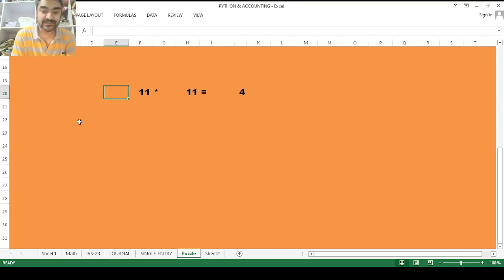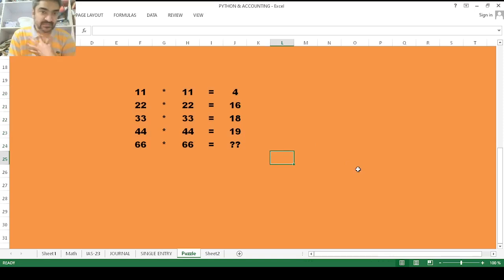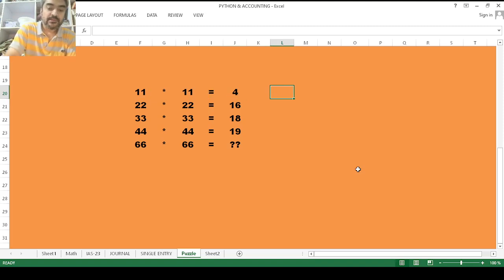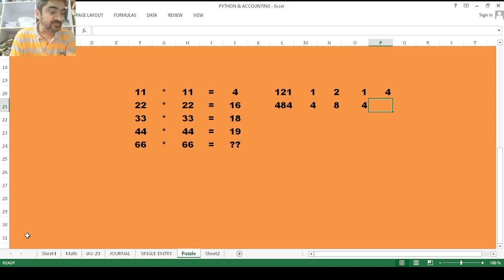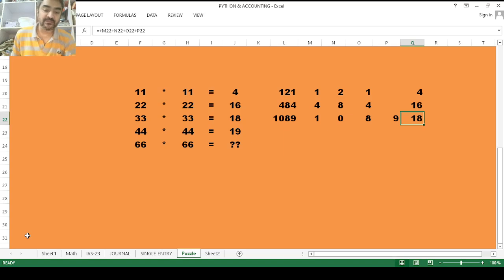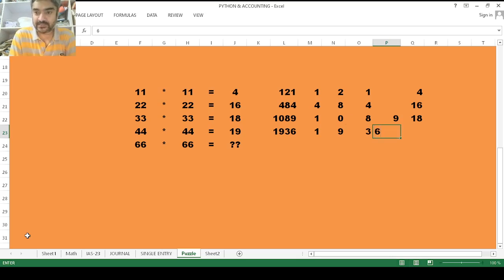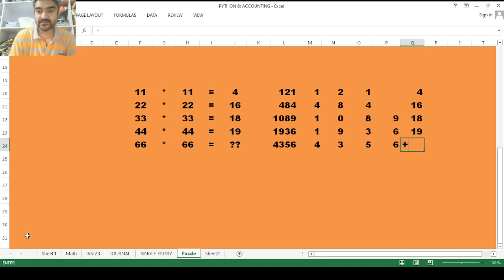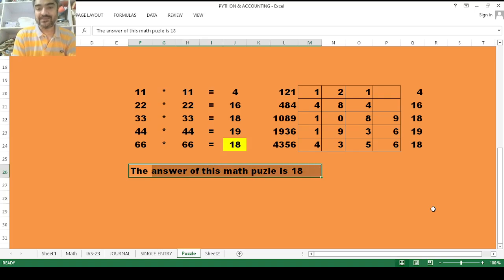Solution to the Math Puzzle from My Live Session | Full Explanation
Here’s the full solution to the math puzzle from our recent LIVE session!
Thank you to everyone who participated and shared their answers.
In this video, I’ll walk you through the correct answer step-by-step. Let's see how many of you got it right!

🔹 Puzzle from the LIVE stream
🔹 Detailed explanation
🔹 Test and improve your problem-solving skills

💬 Drop a comment if you got it right — or if you want more puzzles like this!